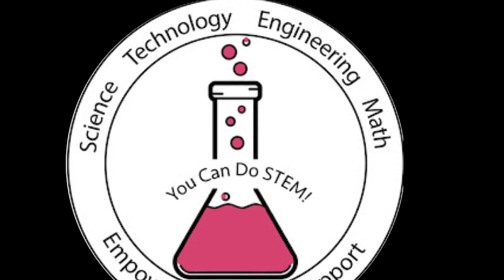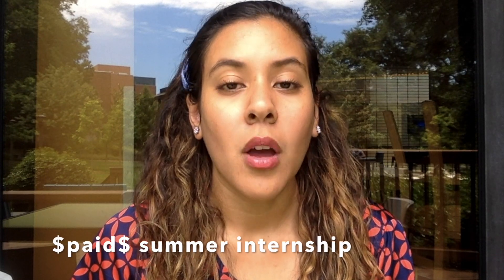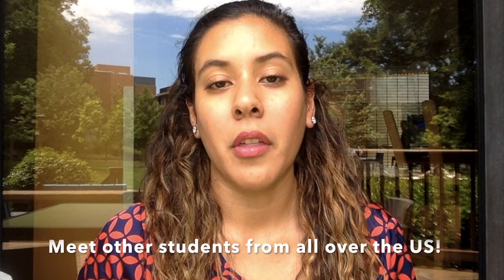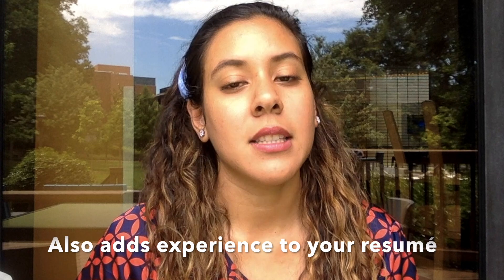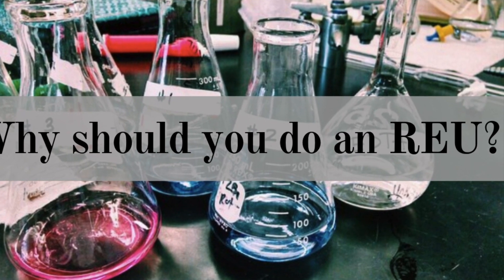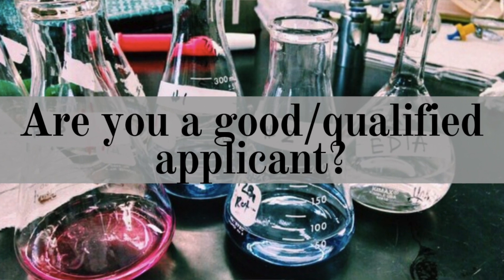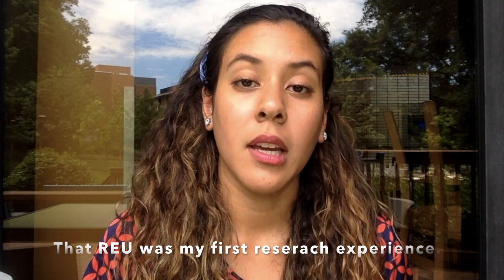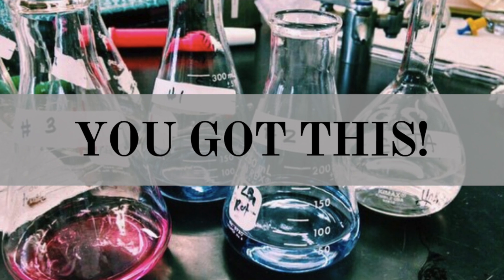How to get a paid summer research experience?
In this video Adriana explains what is an REU (Research Experience for Undergraduate) program, who should do it, how do you benefit from this type of experiences, and how to apply. Hope you enjoy it!